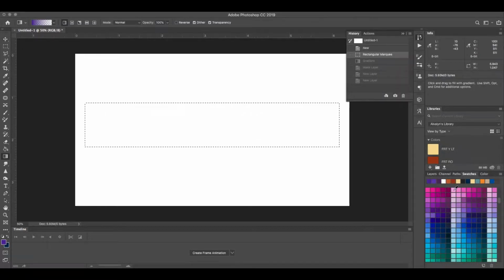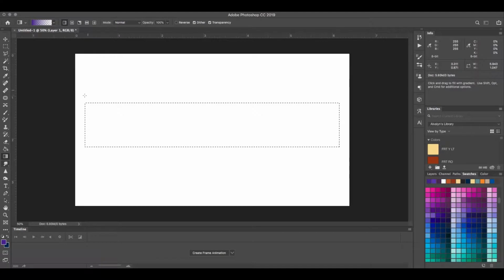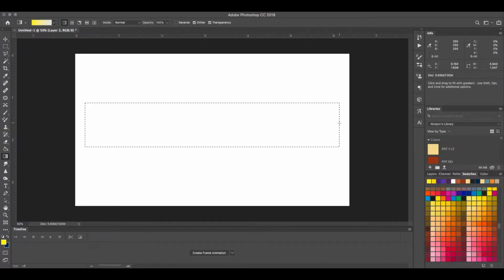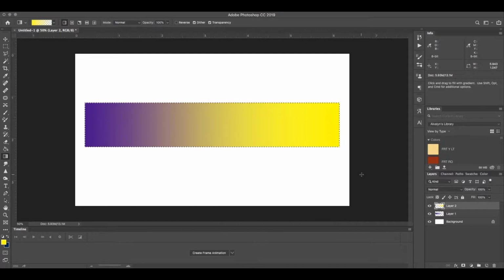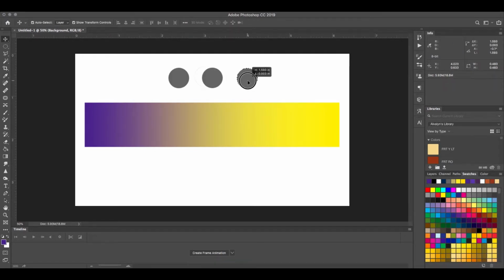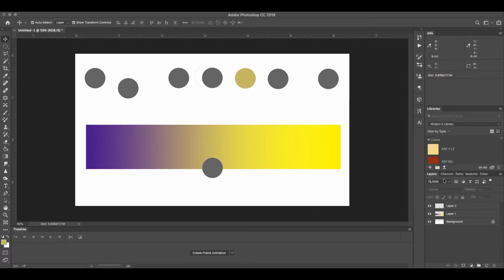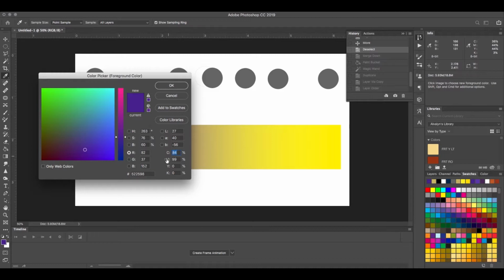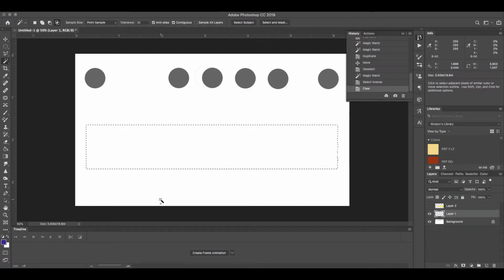How To Mix Gray From Saturated Colors in Photoshop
I created this tutorial to answer the questions: "How do I mix gray from saturated colors with software?" and "I'm having trouble "seeing" gray.

So we're starting with a set of complements that are simulated in Photoshop (paints and software use two different color systems), and blending via layers to create chromatics and achromatic gray.

Or, grey, if you prefer that spelling.

I used Adobe Photoshop CC 2019 on an upgraded Mac Pro 2009.

for training in design elements and principles, color theory,  illustration, drawing, watercolor and image composition.

Alvalyn Lundgrenis a practicing illustrator, designer and teacher. Founder of Alvalyn Creative, an independent studio located in southern California, she shares her knowledge of visual design, color and illustration in courses at UCLA Extension, Art Center College of Design, Otis College of Art and Design, privately, and through her blog and other online platforms.